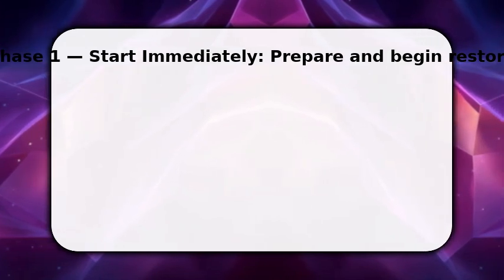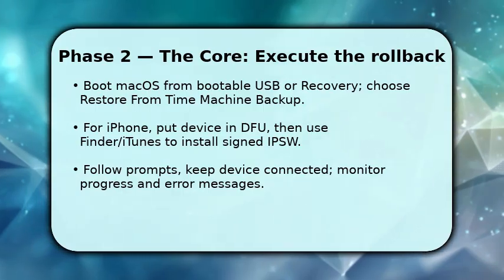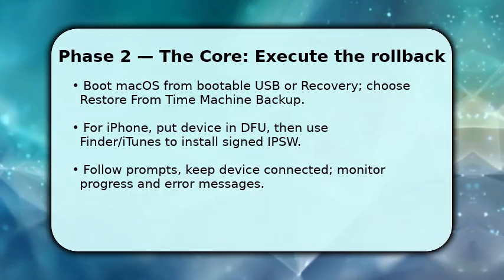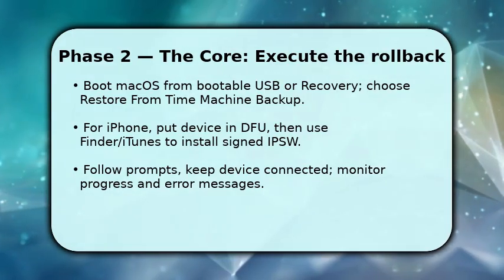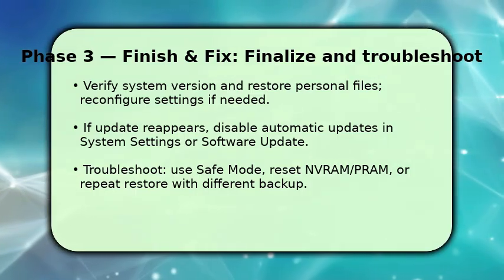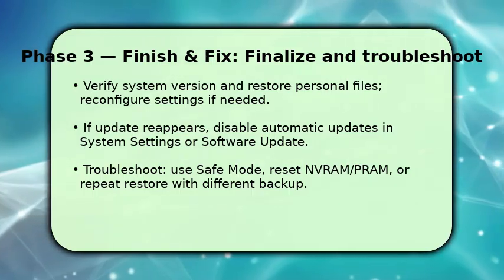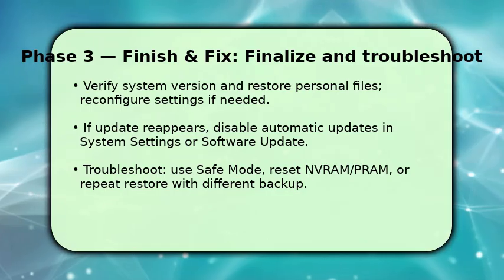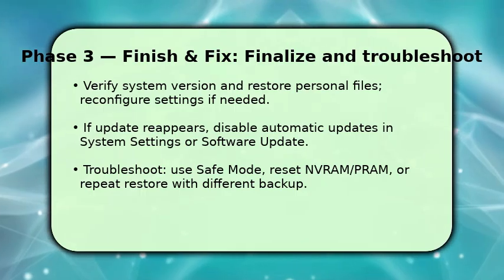How to Undo Apple Update (easy Method)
How to Undo Apple Update (easy Method) | 🔒 Surfshark VPN Deal — Stay private and secure. $1.99/mo + 3 Months Free ▸

Discover the simple steps to reverse an Apple update on your device. This quick guide covers troubleshooting methods, including system restoration and data backup techniques for users experiencing issues after a recent software upgrade.